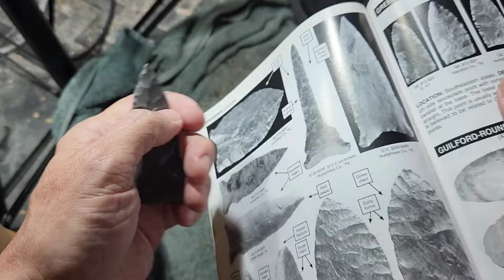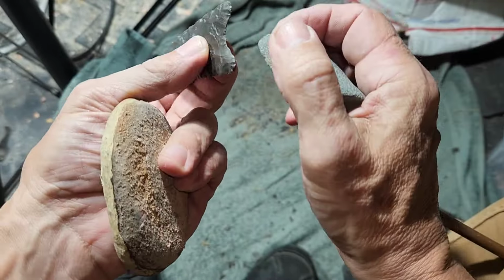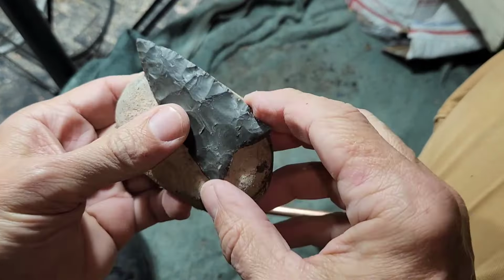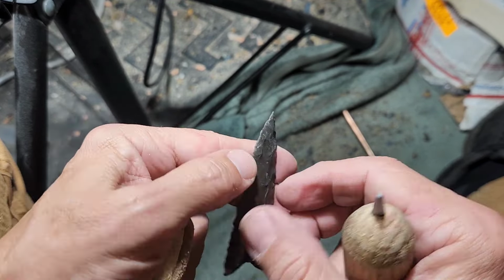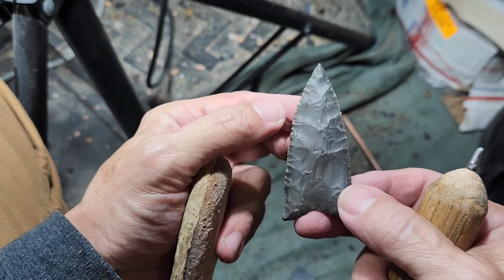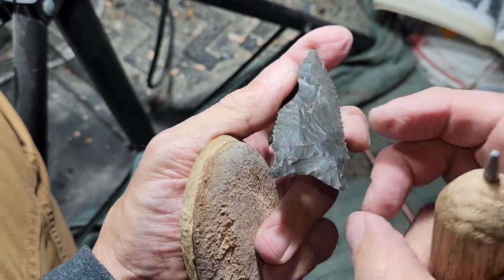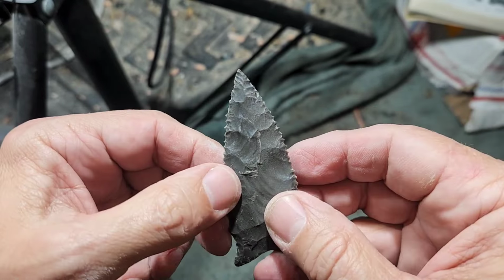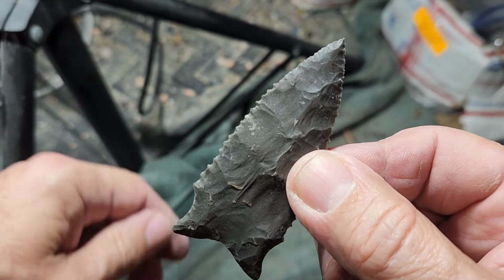1933 - Part 2/2 - Challenge Rock from Tennessee, Greenbrier Dalton